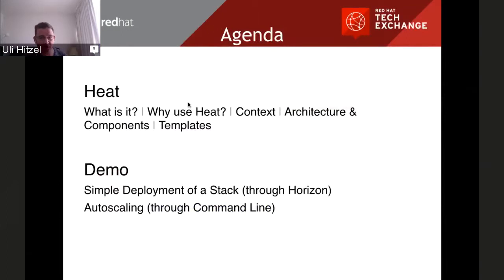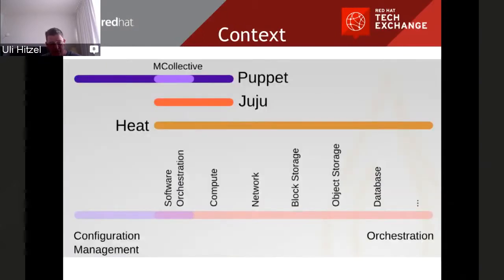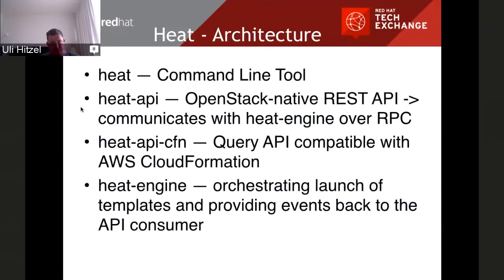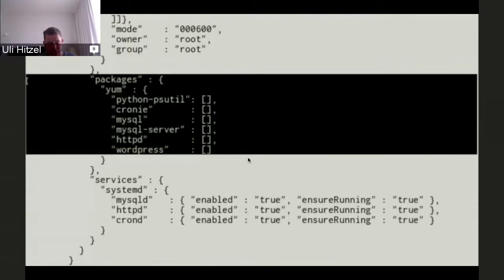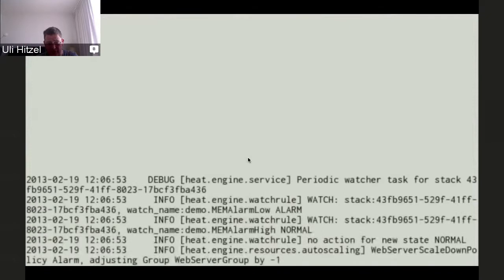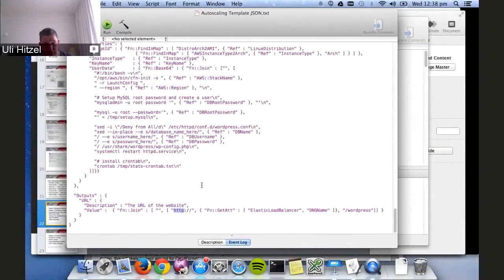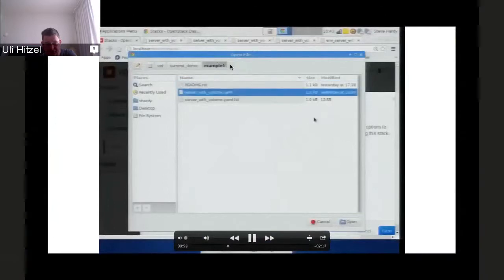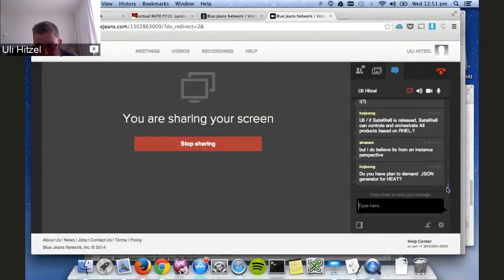OpenStack Heat for Orchestrating OpenStack Resources - Uli Hitzel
Heat is the orchestration tool that helps in orchestrating OpenStack resources using simple JSON or YAML templates. Heat also provides interesting features like auto-scaling and software configuration using resource plugins.

This talk would discuss a about Heat features and demonstrate how to deploy a simple application using Heat.